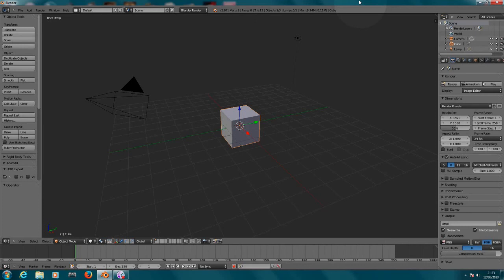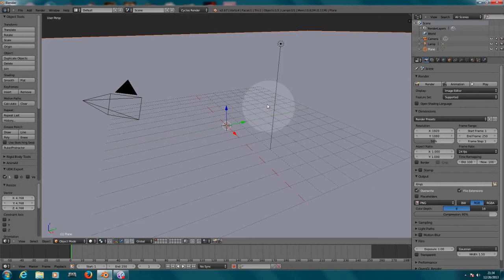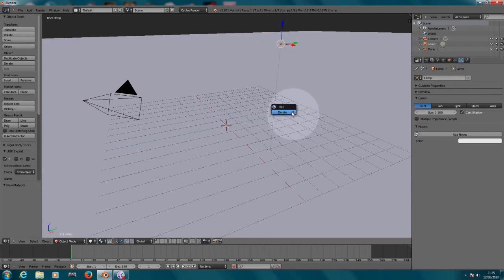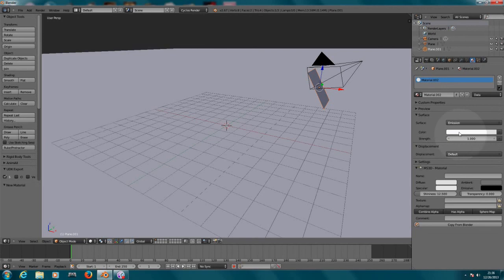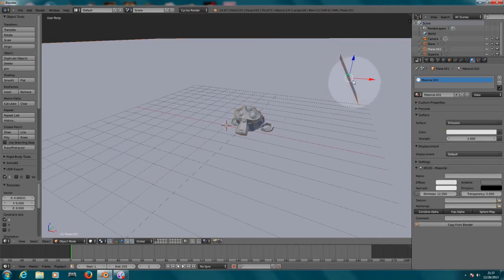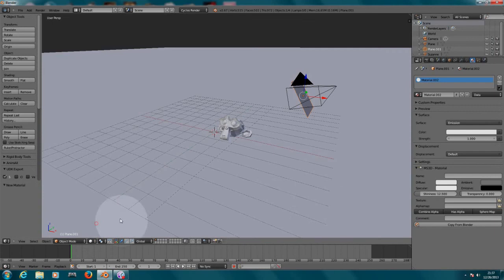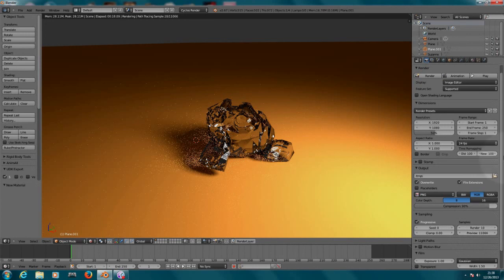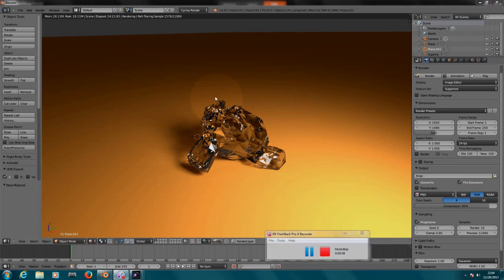Blender 3D Tutorials - Tutorial 10 - GLASS Object Cycle Render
Blender 3D Easy Tutorials - On this tutorial i show how to create objects to look like glass, basic stuff, nothing advanced.